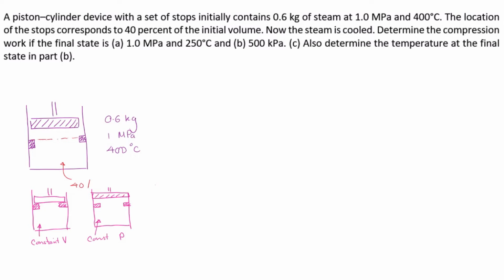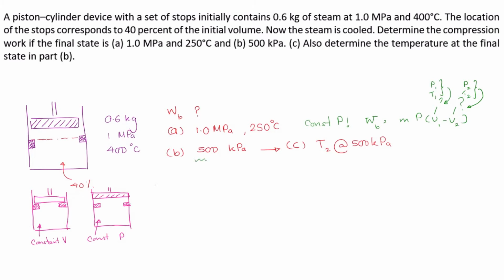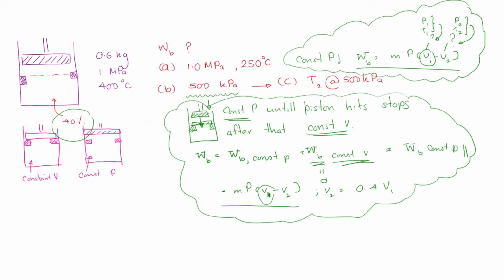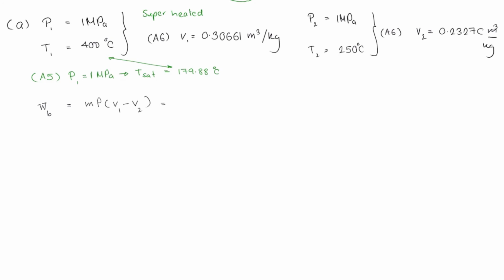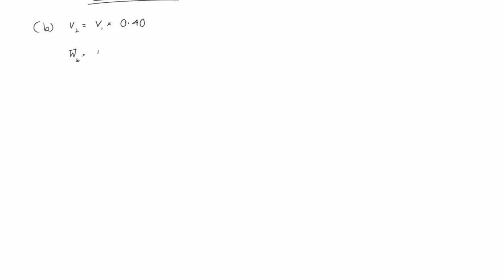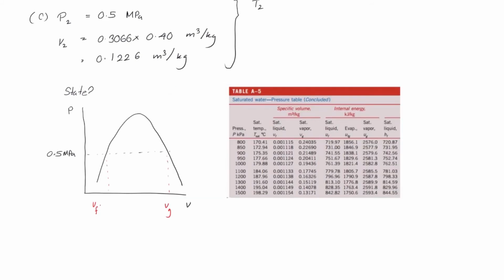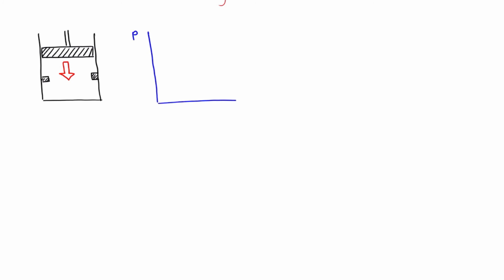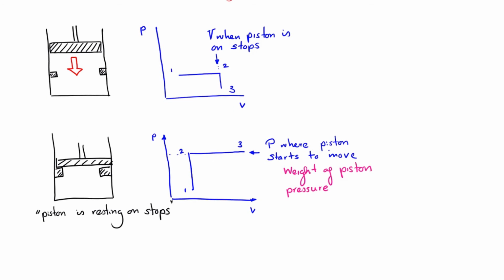Piston with stops (Please read description)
6:35 1 to 2 direction should be from right to left. Because when the piston is moving down, the pressure is constant and volume is reducing.

i.e. the shape of the top Pv graph should be same as the shape of the bottom Pv graph.